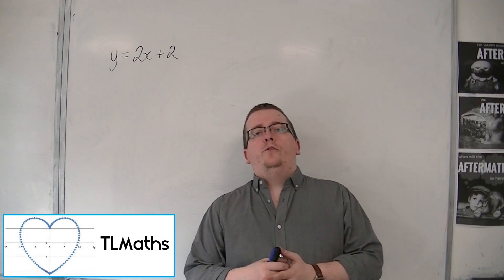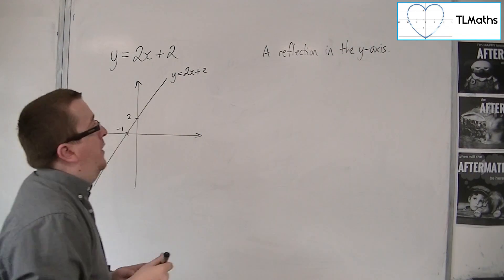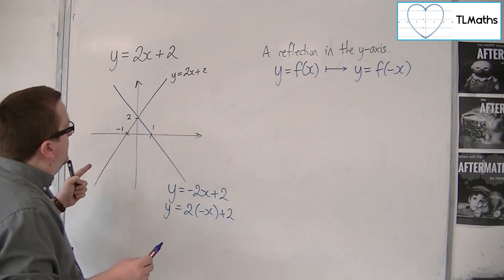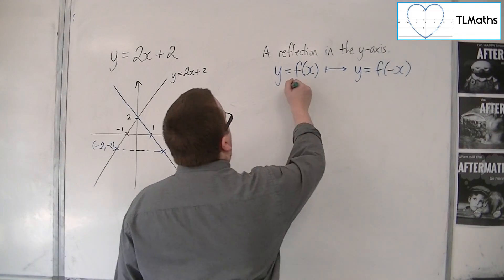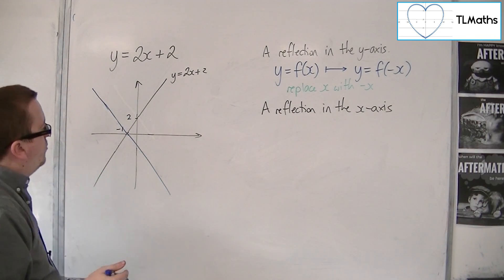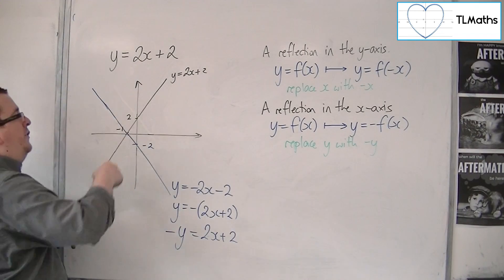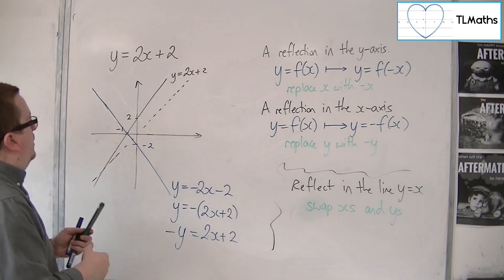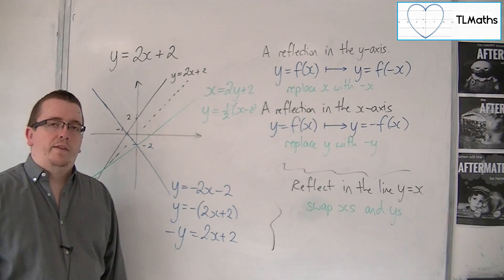OCR MEI Core 2 6.07 Introducing Reflections